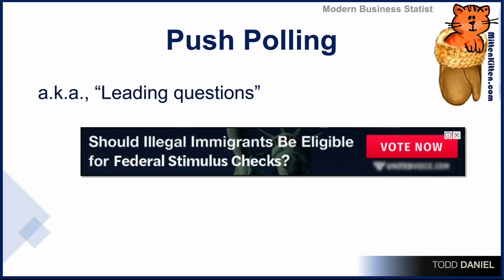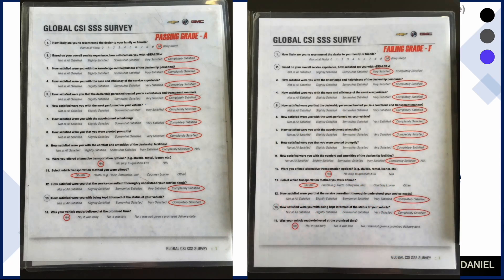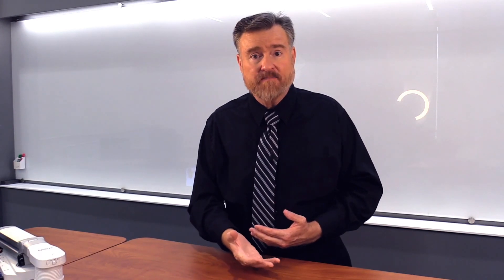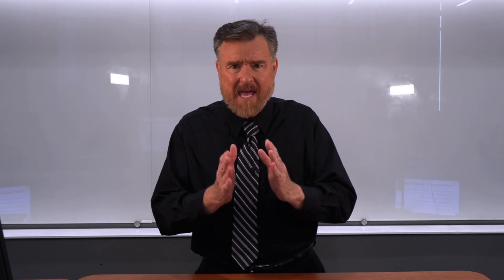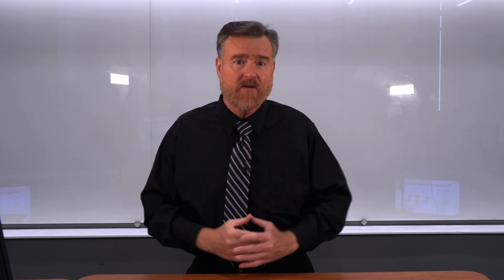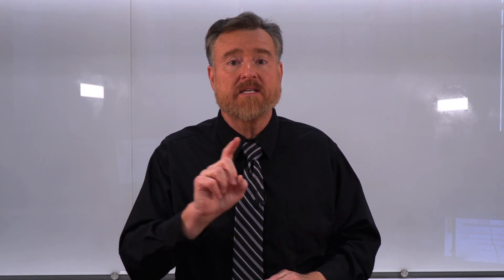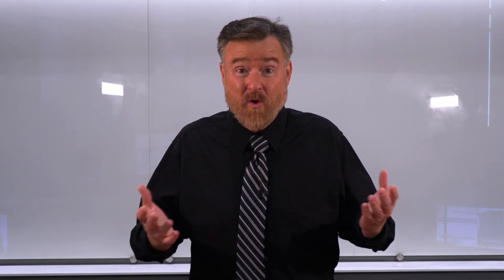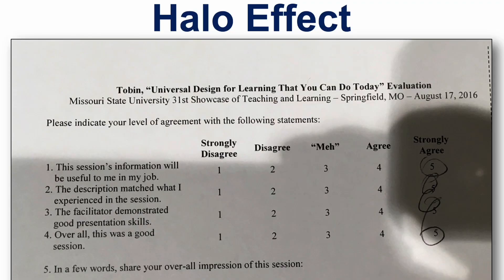How to SURVEY Construction: Best Practices (12-9)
You are creating a survey and you want to do it right. Dr. Daniel uses real-world examples of good and bad survey design to show you mistakes to avoid and how to fix common errors in survey design.
Push Polling
Ambiguous Questions
Unbalanced Answer Scales
Best Practices for Sentiment Scales
Mismatched Answer Scale
Overlapping Answer Options
Double-Barrel Items
Non-response Error
Over-response Error